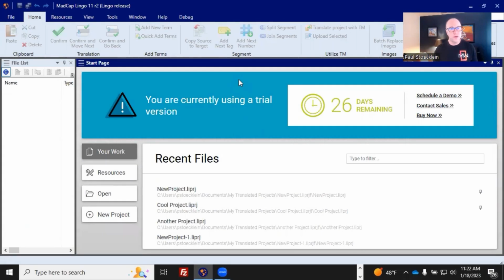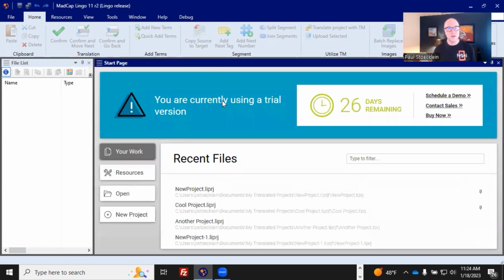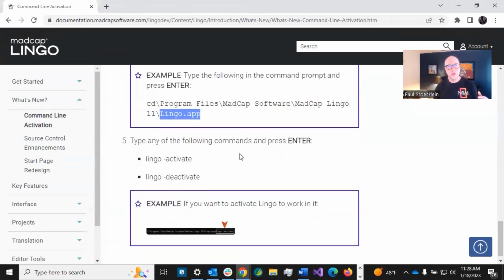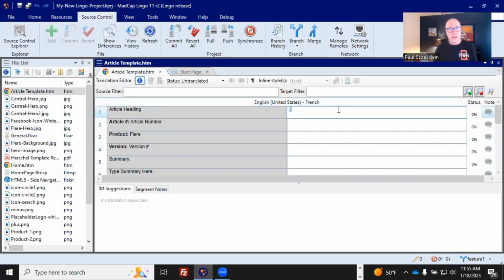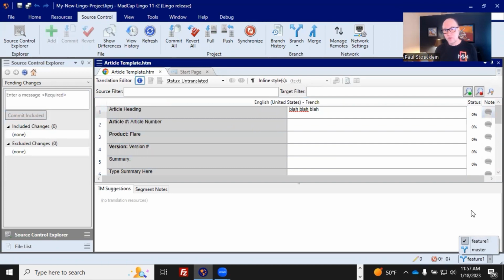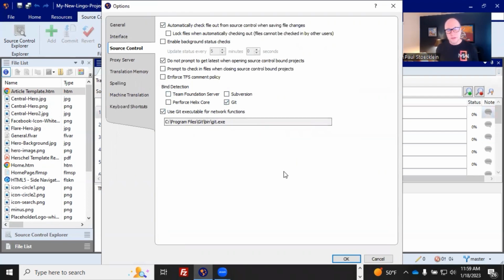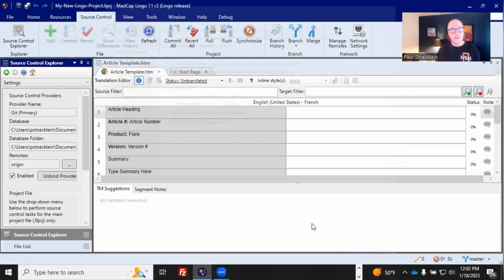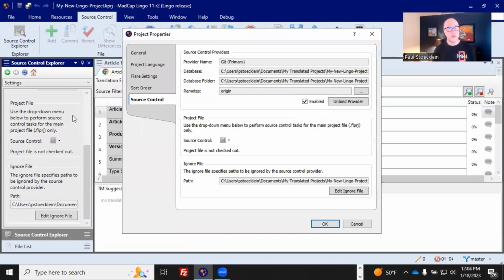What’s New in MadCap Lingo 11 r3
MadCap Lingo 11 r3 offers a redesigned Start Page, the ability to activate via command line, and several source control enhancements.

0:00 Introduction
1:37 Start Page Redesign
3:51 Command Line Activation
6:19 Source Control Enhancements